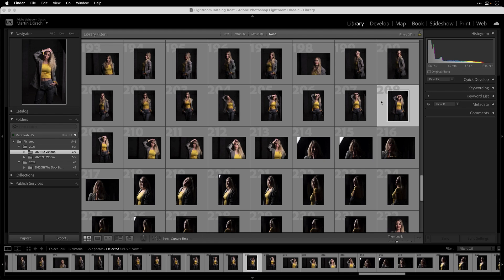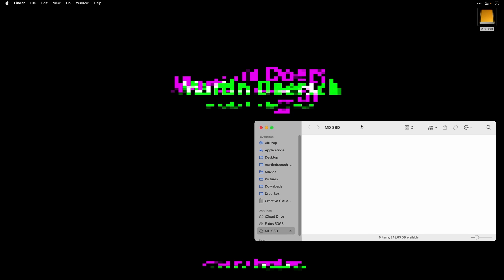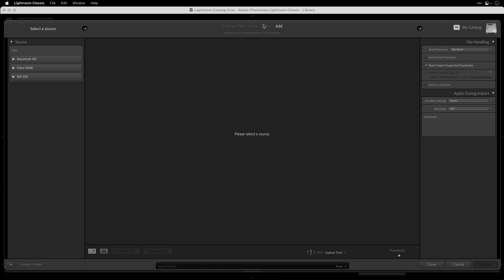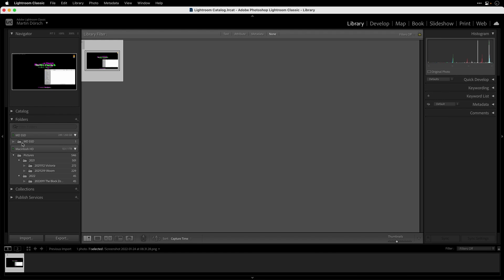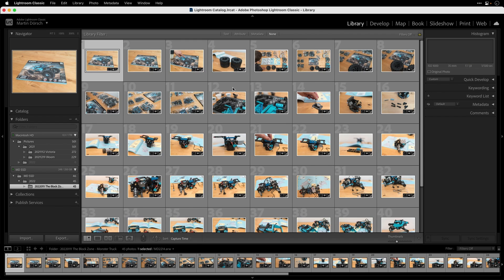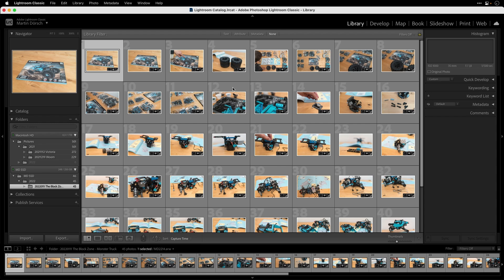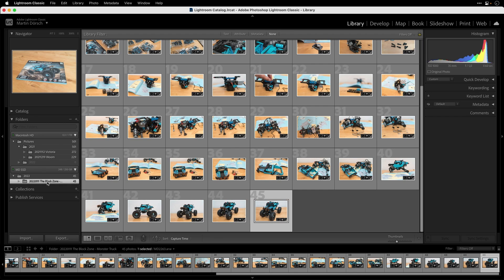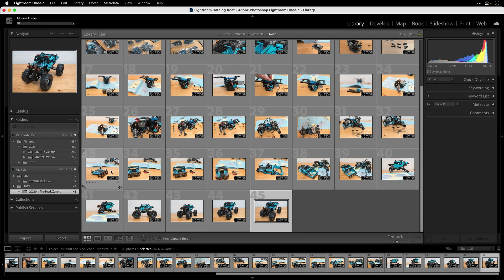Using external harddrives in Lightroom Classic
To work with external harddrives you first have to "import" this drive into Lightroom Classic. After that, you can move folders from one drive to another and Lightroom Classic will keep track on where the images are stored.
If you move folders outside of Lightroom Classic, you have to relink them every time. So I definitely recommend organizing your folders directly within Lightrooms folder-panel.

What hard drives are you using - SSDs, NAS-drives, old spinning drives?

00:00 using external harddrives in Lightroom Classic
01:10 bring in an external harddrive
03:07 move folders to the external harddrive
04:40 clean the folder structure
05:13 show or hide parent folders
05:55 conclusion